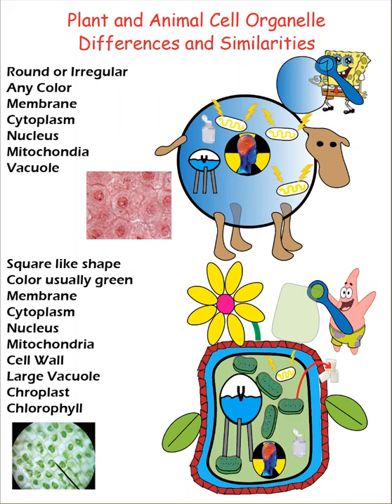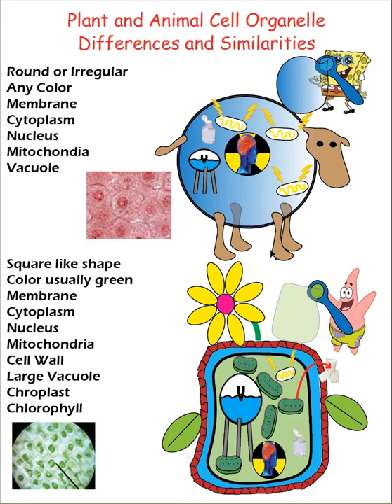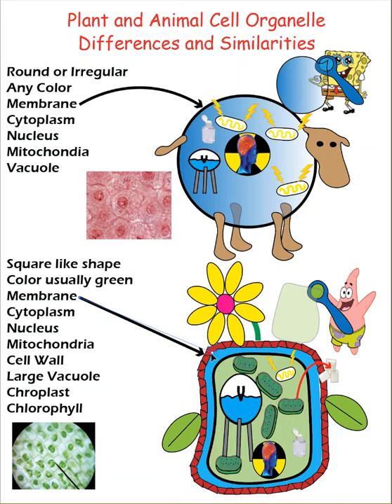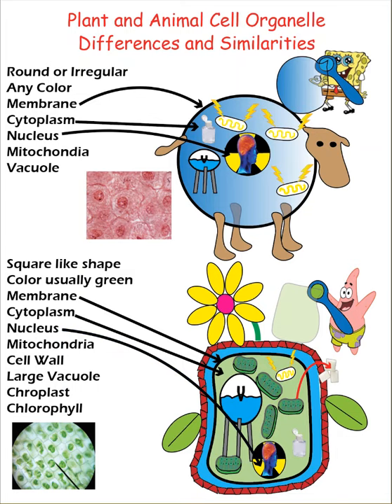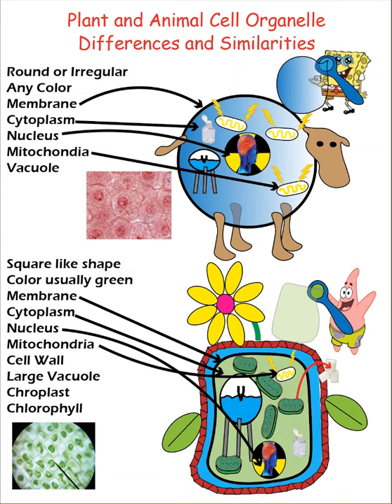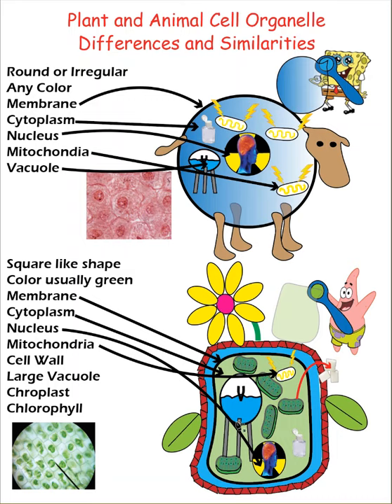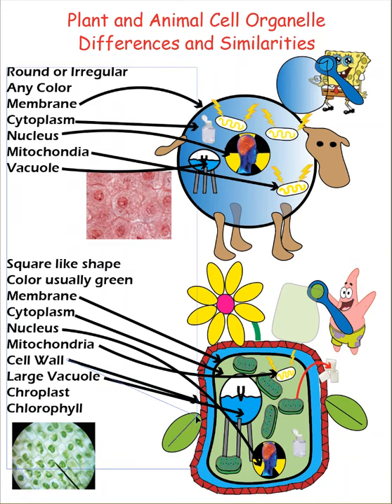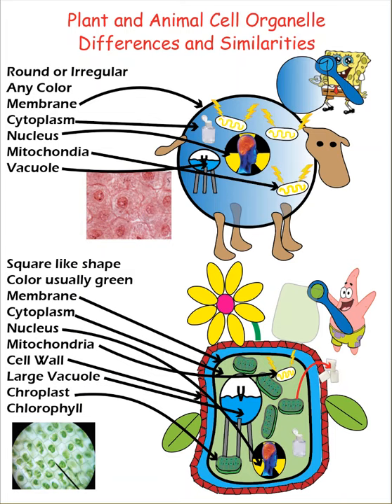Differences and Similarities Between Animal and Plant Cells and Their Organelles